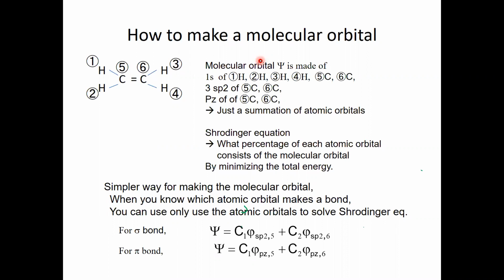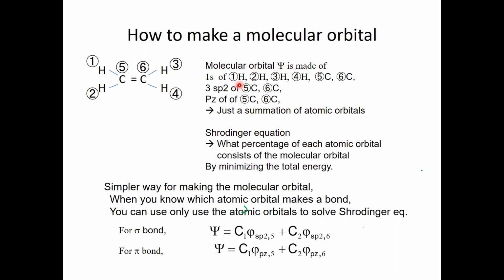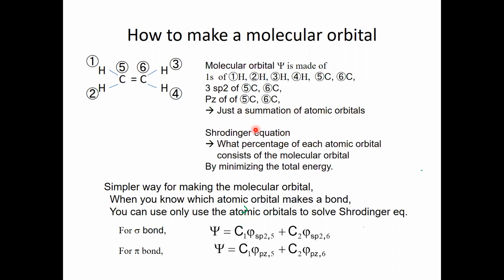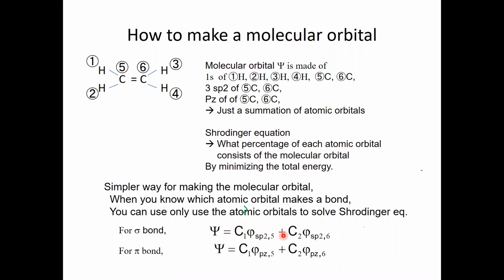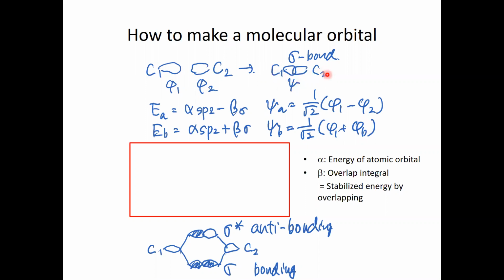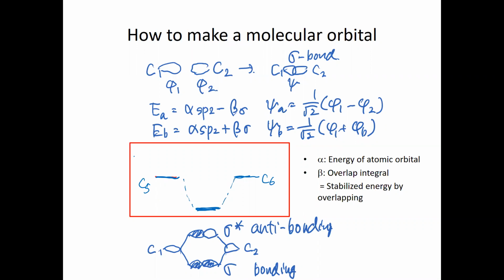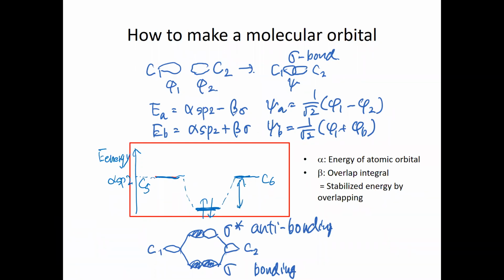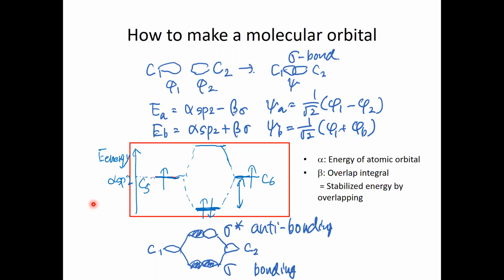Photochemistry / Spectroscopy Lecture 2 3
Electronic states of molecules